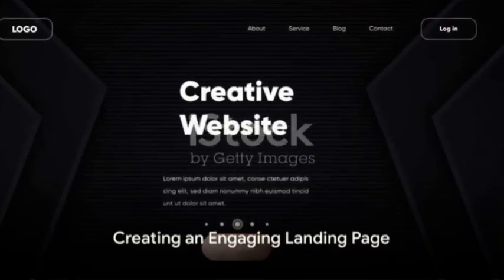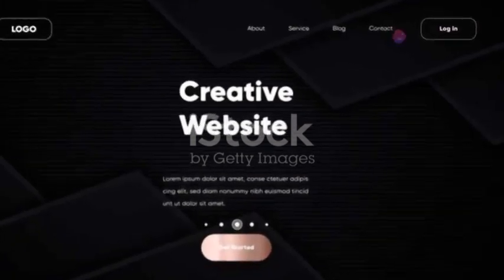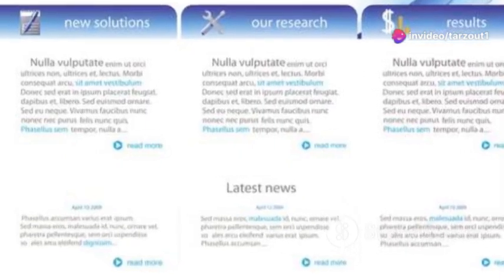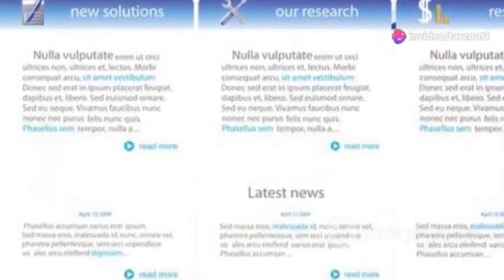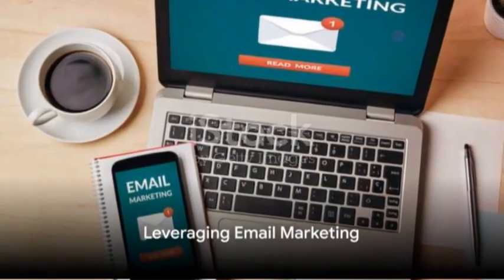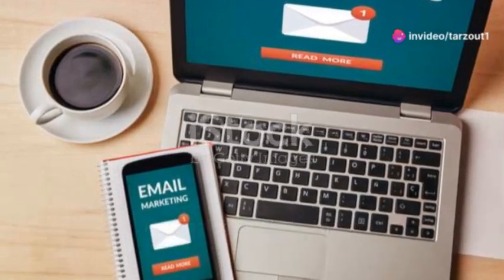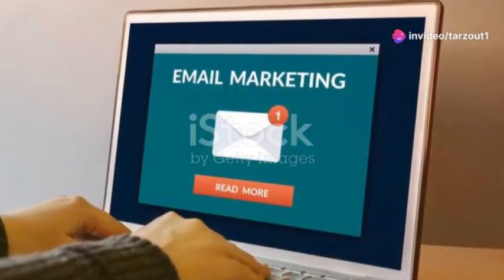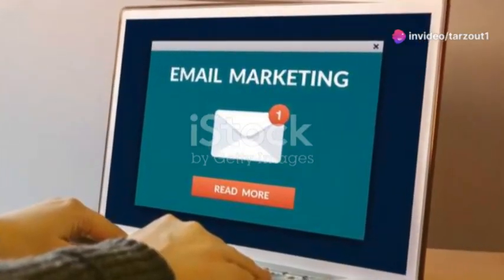🎯 Zero to $1,000 in 7 Days – The 3-Step Affiliate Breakthrough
They said it takes months… and did it in a week.
This 3-step affiliate system turns zero traffic into real passive income.